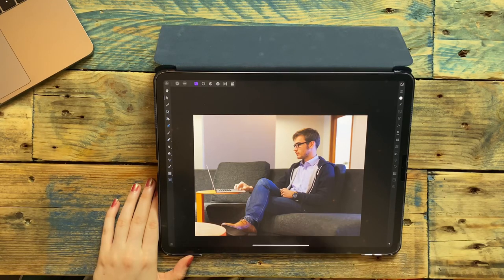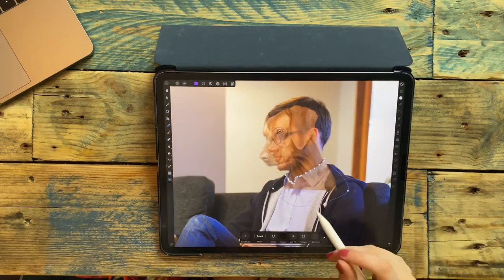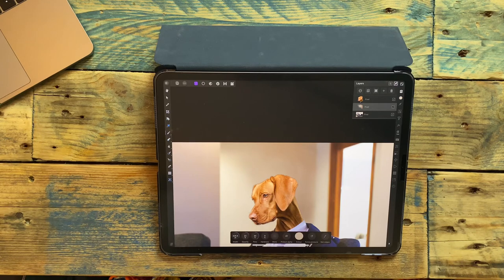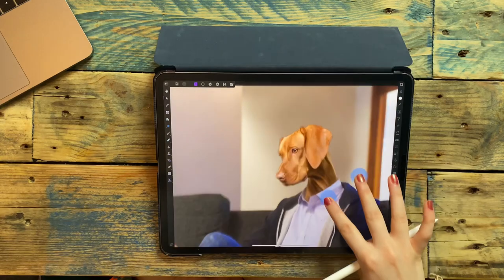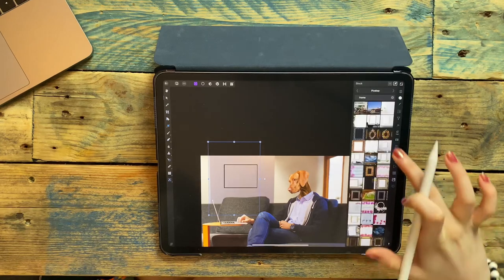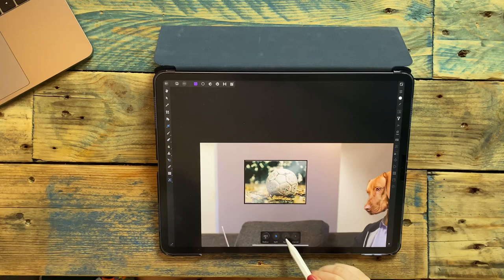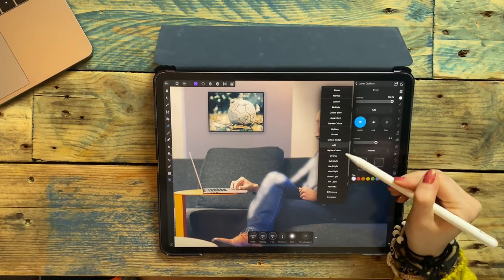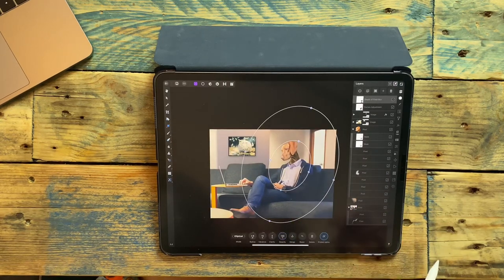Affinity Photo HEADSWAP | iPadOS